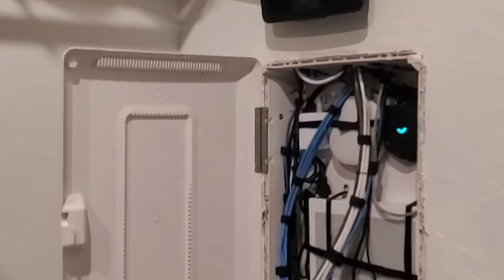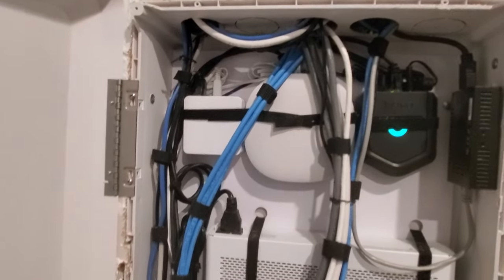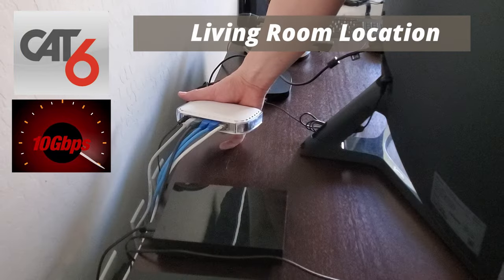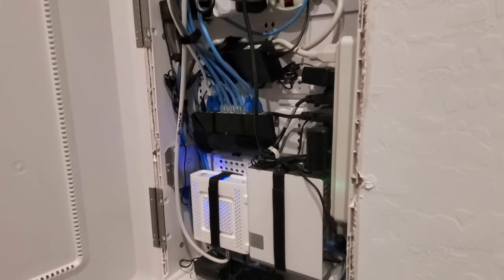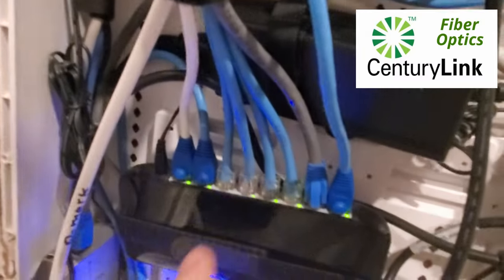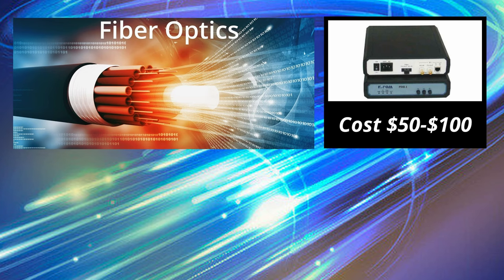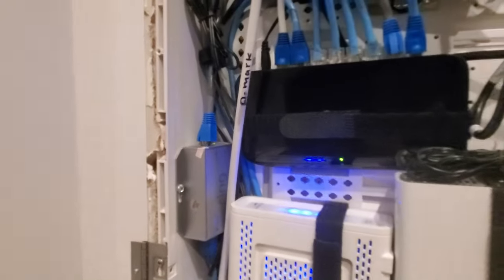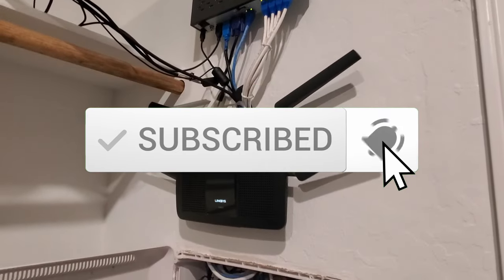10GB HOME NETWORK - 10GB NETWORK EXPLAINED! RESIDENTIAL NETWORK PANEL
Welcome back to The Ultimate Tech Hub. On today's episode we will show you our 10-Gigabit Home Network. We will talk about the speed, the installation, the 10 gigabit standards and price compared to Cat5e. This video should help you fully understand a 10-Gigabit Home Network setup. In most cases even though you have a 10 Gigabit Network you will not be utilizing the full 10 Gigabit speed unless you have 10 Gigabit Fiber Optics. If you have any questions about 10 Gigabit Networks please leave them in the comments below. Thanks again for watching the Ultimate Tech Hub Channel!